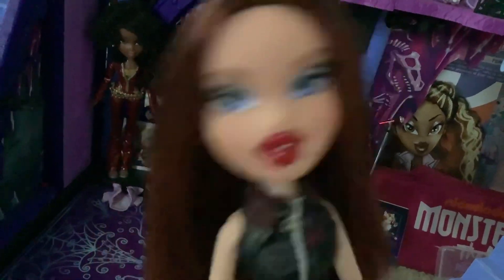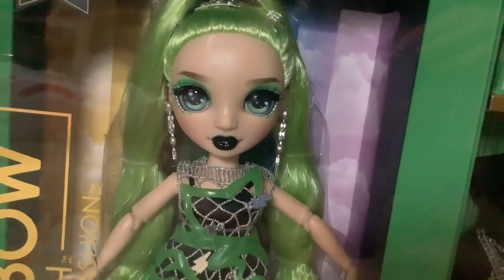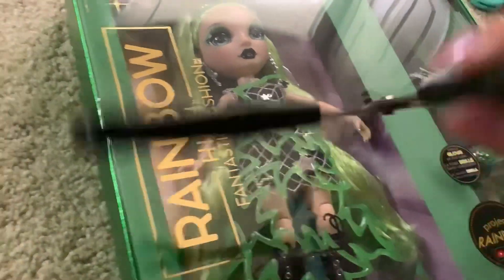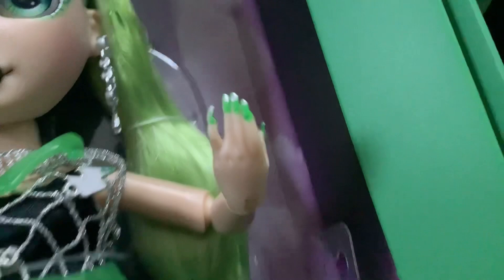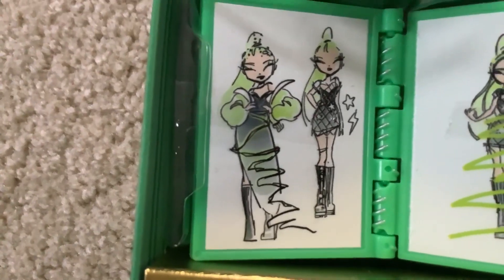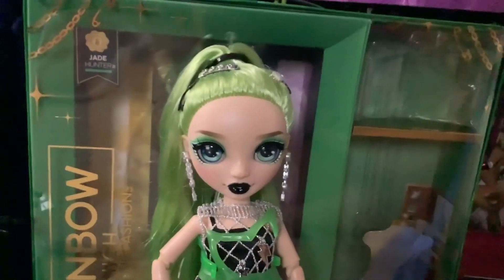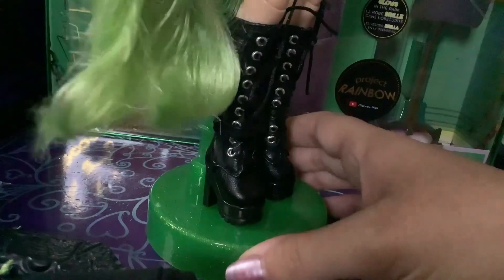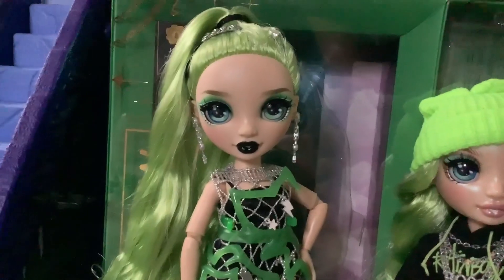RAINBOW HIGH FANTASTIC FASHION RUNWAY JADE HUNTER DOLL REVIEW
Today Lizzie reviews Runway Jade! This has been one of my most anticipated dolls for a long time, and I’m so glad to finally have her!